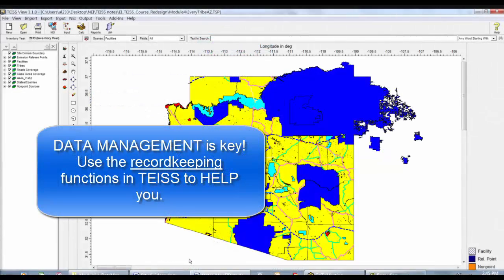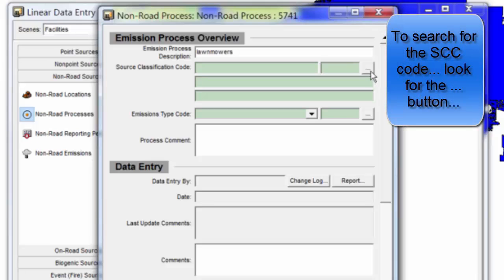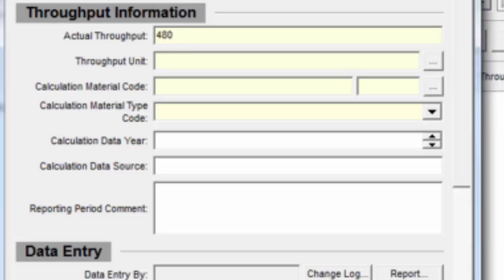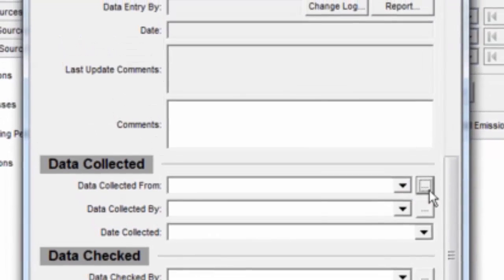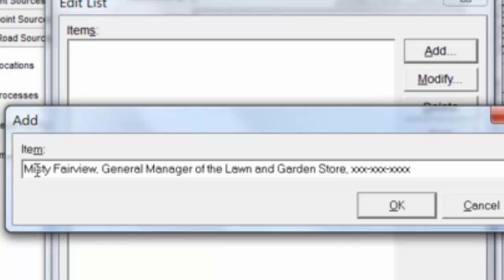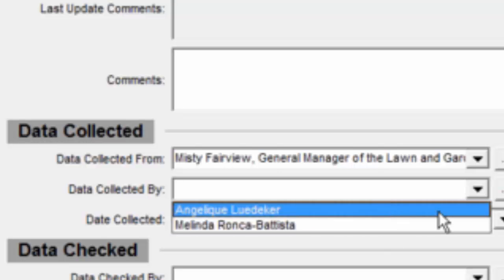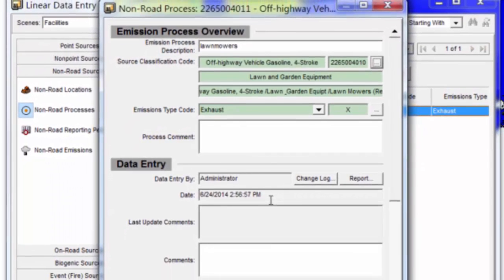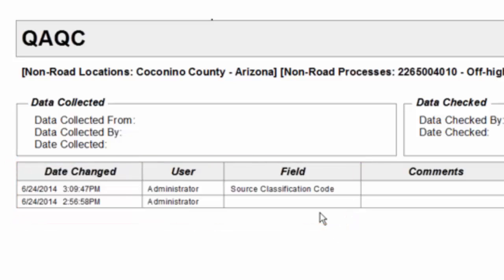EIA 11C: TEISS QAQC in Data Management Functions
Demonstrates how to use the QA/QC function in TEISS, which is a critical data management tool.  This video is in the Data Management in Emissions Inventories module of the online Emissions Inventories-Advanced course given by the Institute for Tribal Environmental Professionals.